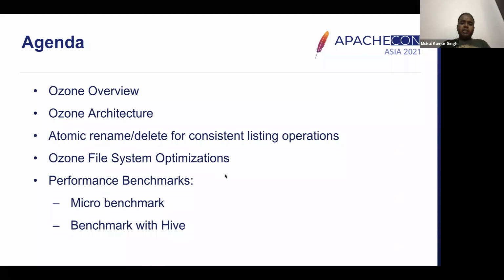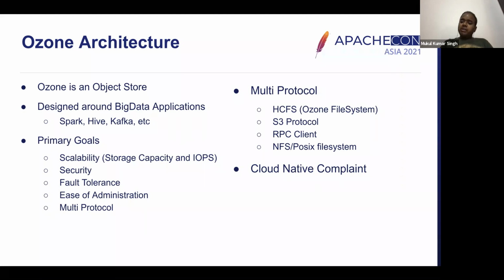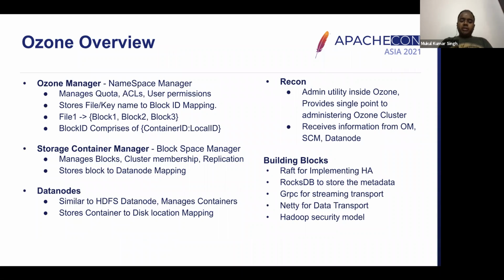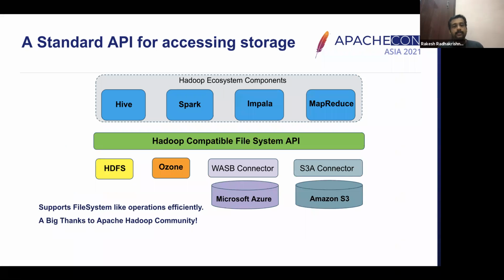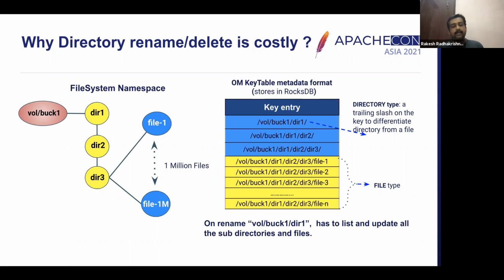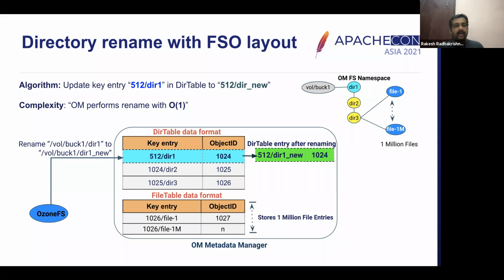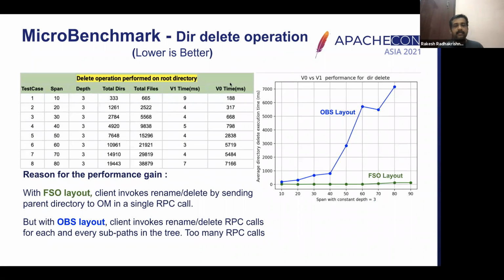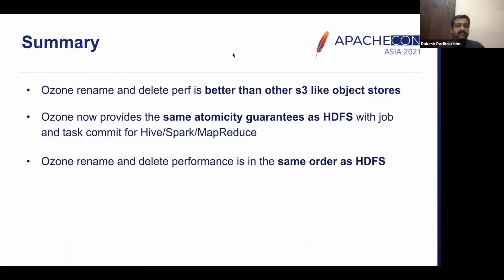3 Rakesh Radhakrishnan Apache Ozone：用于分析工作负载的高性能对象库